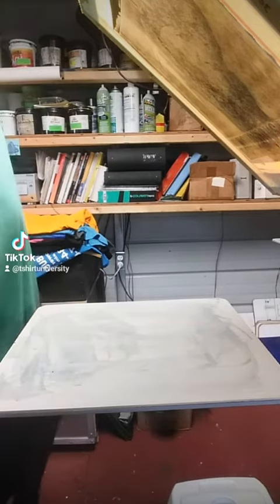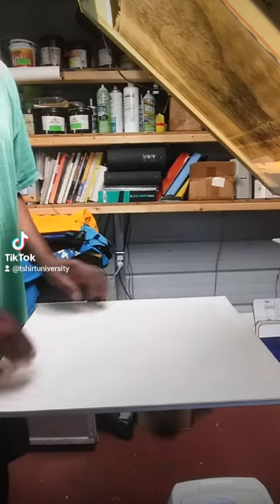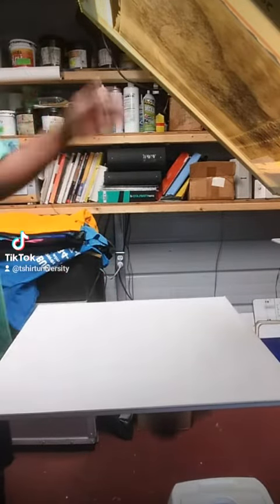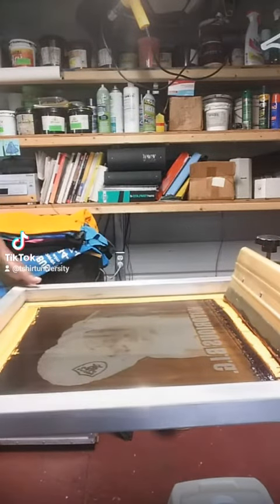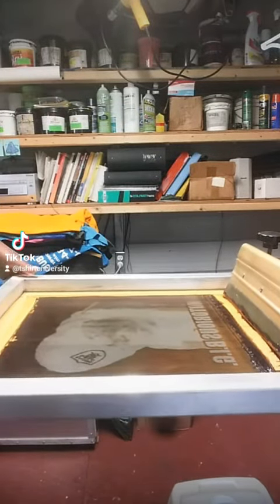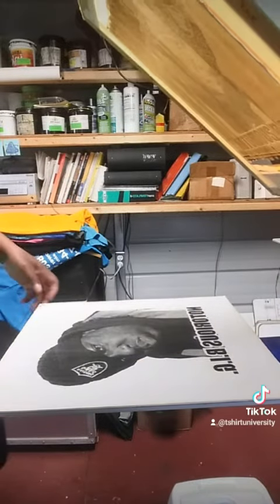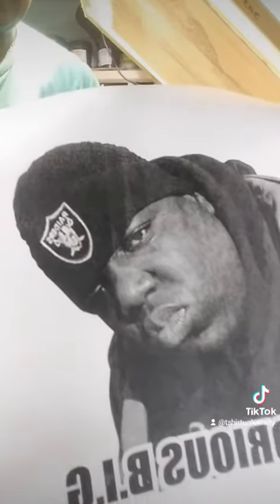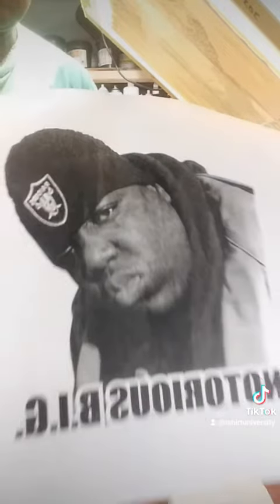Halftone Screen Printing process Halftones print